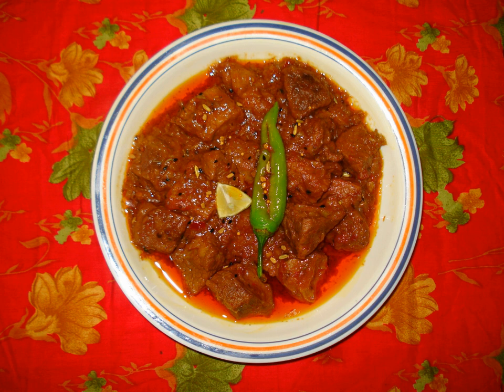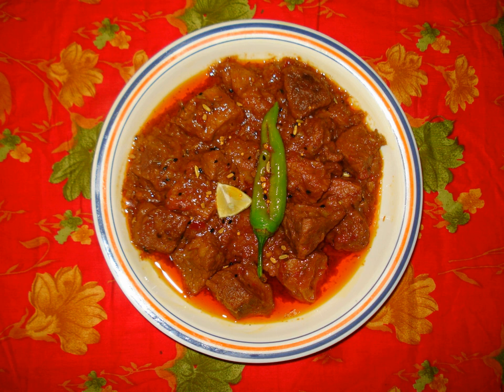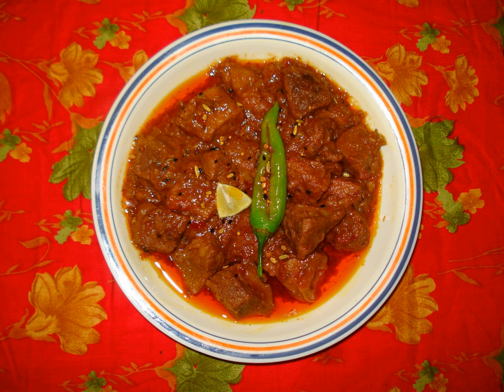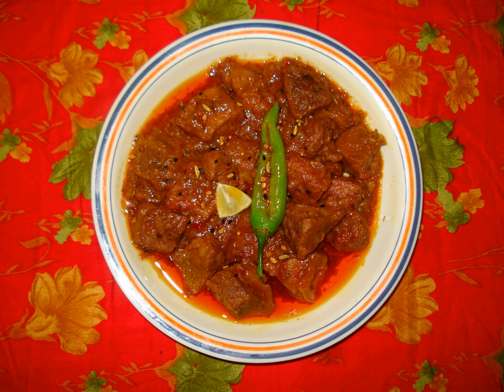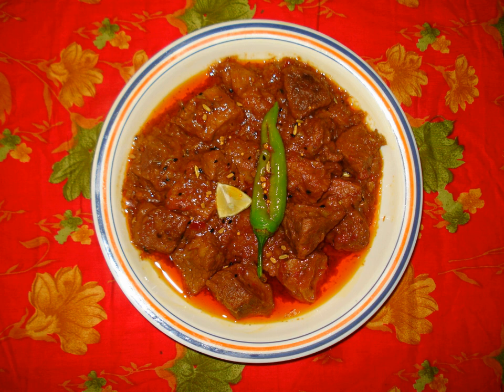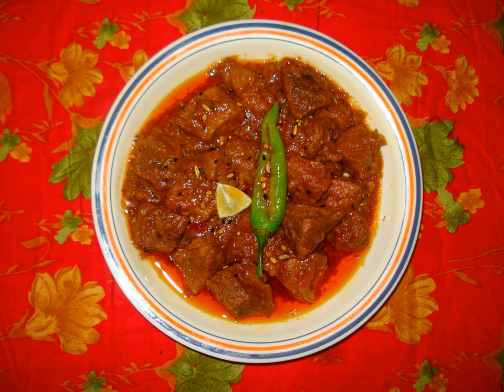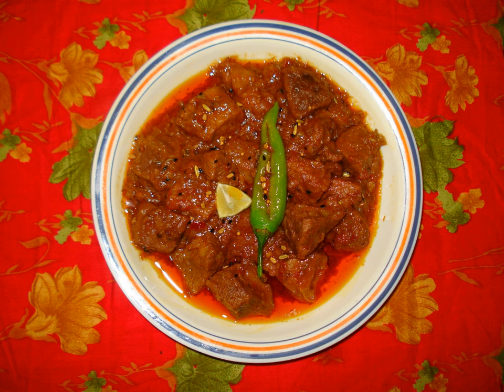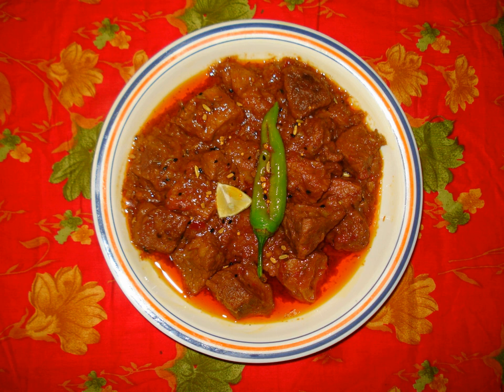Indian pickles | Wikipedia audio article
This is an audio version of the Wikipedia Article:
Indian pickles

00:00:28 1 Ingredients
00:01:36 2 Regional variations
00:01:46 2.1 Nepal
00:02:42 2.2 India
00:07:11 2.3 Pakistan
00:07:34 2.4 Other regions
00:08:13 3 See also

- Socrates

SUMMARY
South Asian pickles, or Indian subcontinental pickles, transliterated as achar, asar or achaar, are foods, originating from the Indian subcontinent, pickled from certain varieties of vegetables and fruits, finely chopped and marinated in brine or edible oils along with various Indian spices. Some varieties of fruits and vegetables are small enough to be used whole. Some geographic regions specialize in pickling meats and fish.